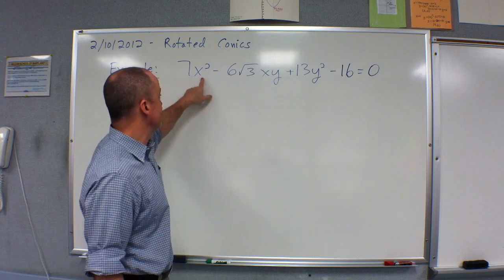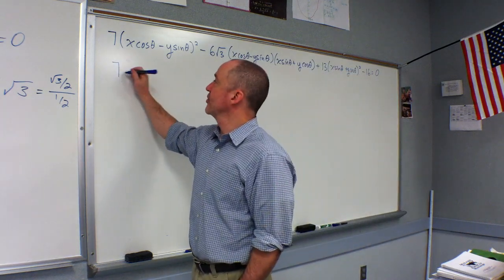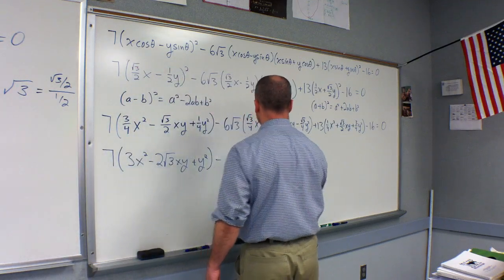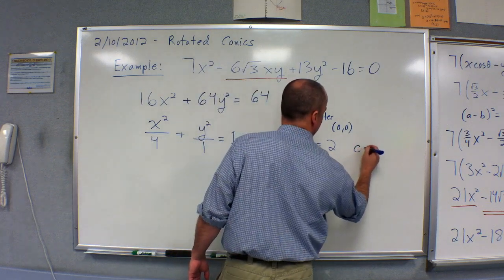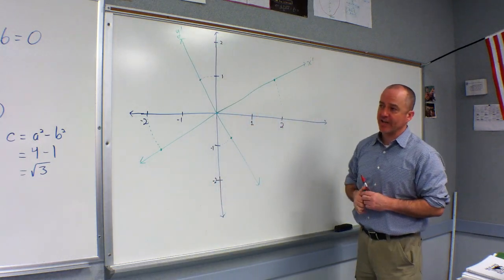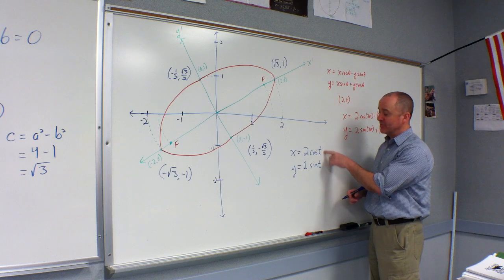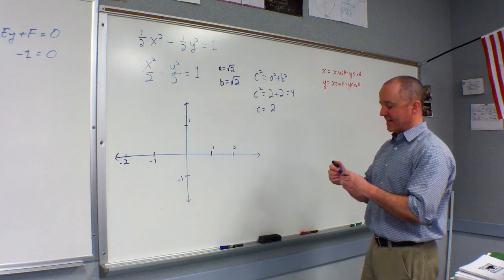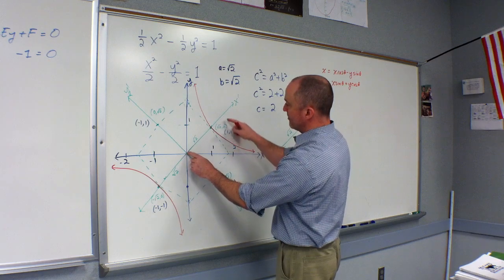2012.02.10 Precalculus Honors Rotated Conics Part 1